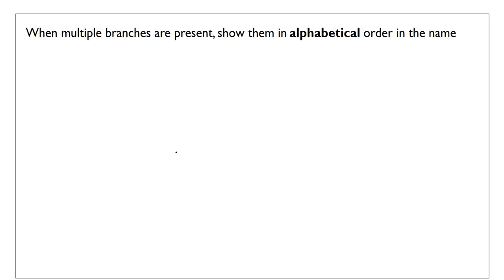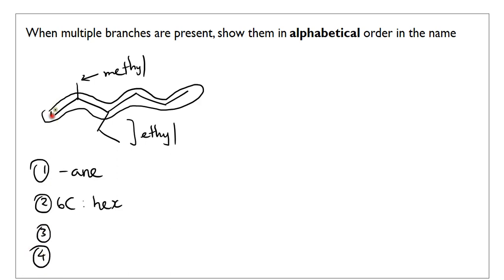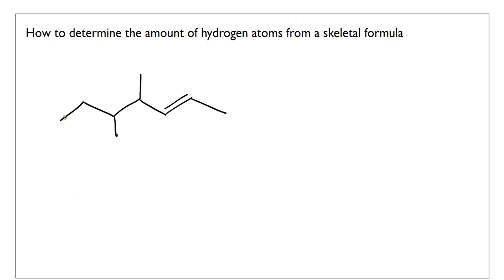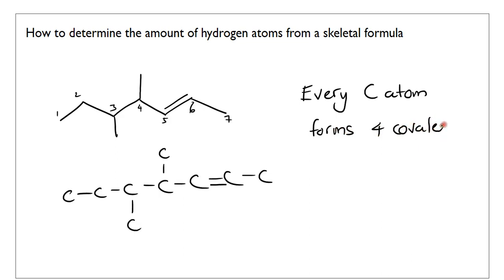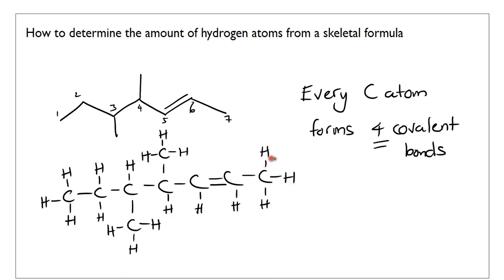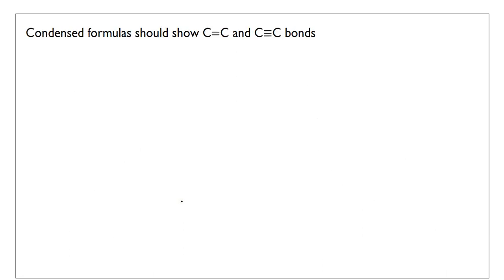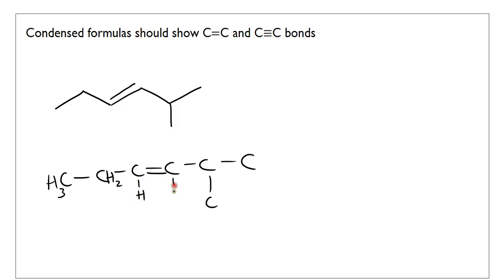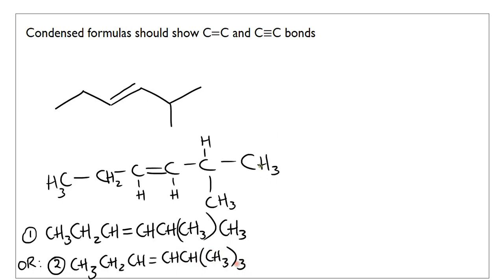11CHE 7 1&7 2 Recap